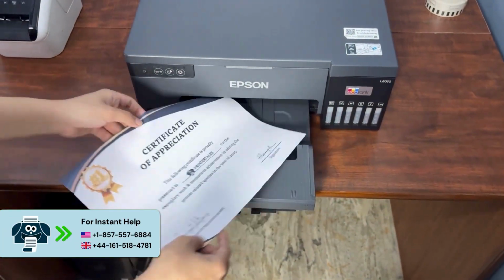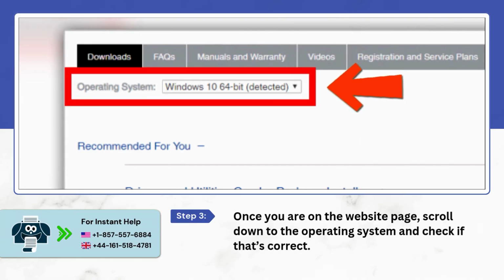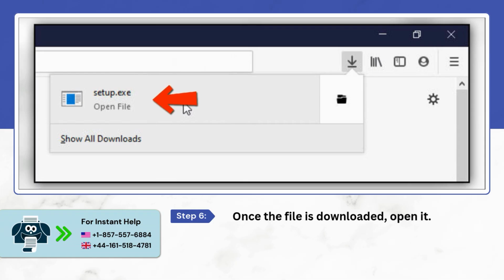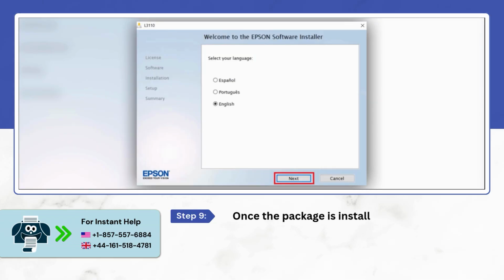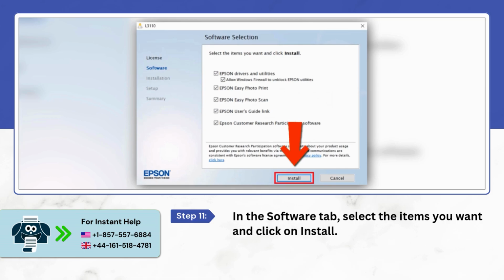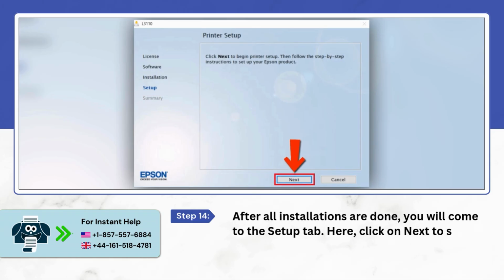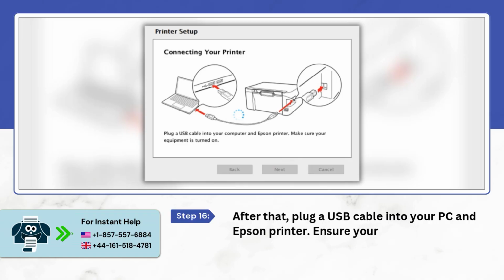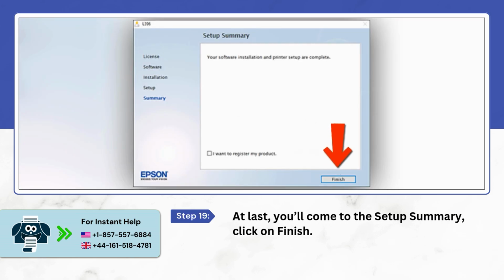How to Download and Install the Epson Printer Setup Utility (windows/Mac)? | Printer Tales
Epson Connect Printer Setup Utility lets you print documents by simply emailing them to your printer's unique address. With remote printing, you can send files to your printer using any device, from anywhere. It also simplifies registration of your printer with Epson Connect's features like Mobile Printing.

Here is a full video on how to download and install the Epson Connect printer setup utility (Windows or Mac).

Here is a full video on how to download and install the Epson Connect printer setup utility (WindowsMac).

Step 1 to Step 19 (0:00:30 - 0:02:51)

Watch the video to the end to learn how to download and install the Epson Connect printer setup utility (WindowsMac).

Still struggling to download and install the Epson Connect printer setup utility?

Any questions regarding Epson printers?